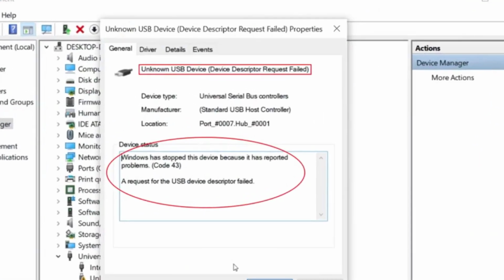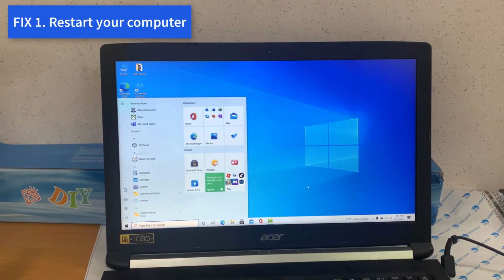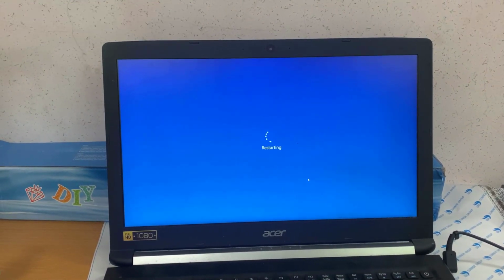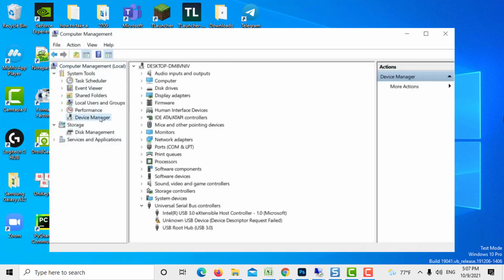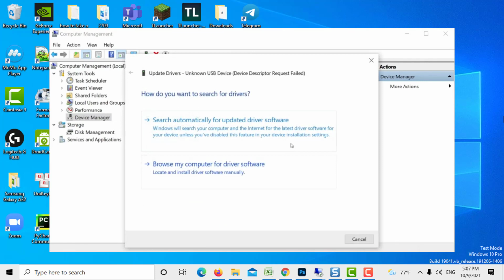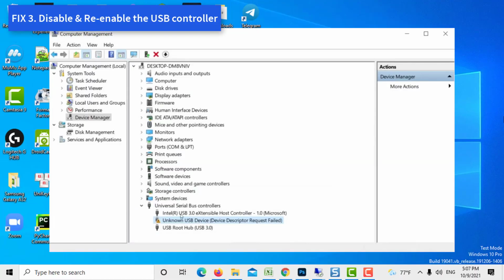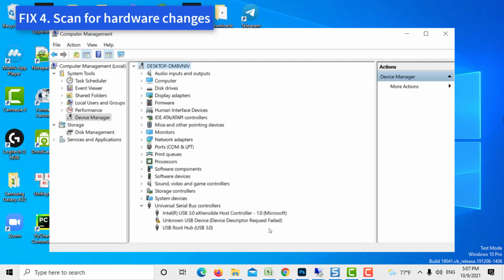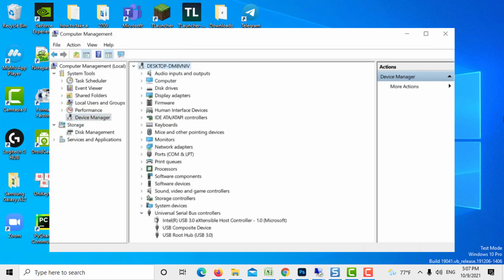(Solved) (Code 43) Unknown USB Device (Device Descriptor Request Failed) in Windows 10 (WORKING 💯)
This video will show you how to fix Code 43 error or Unknown USB Device (Device Descriptor Request Failed) on Windows 10 PC or laptop.